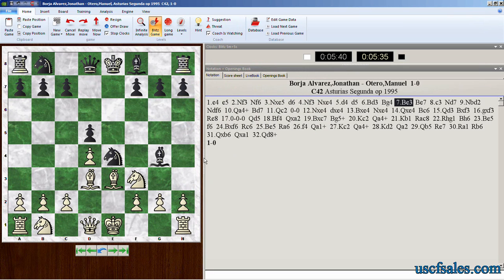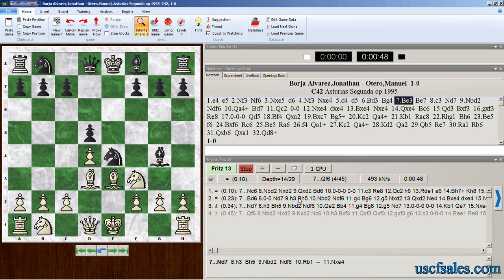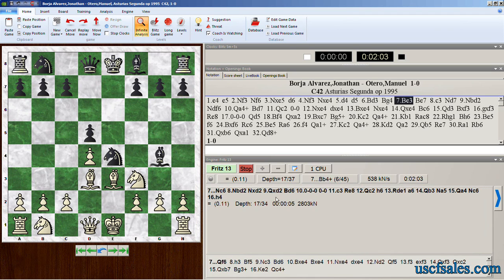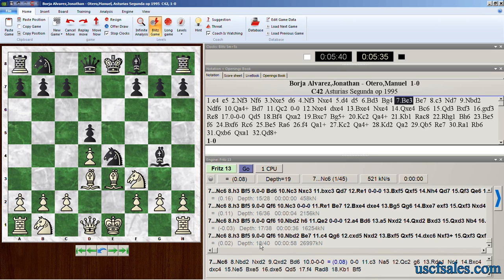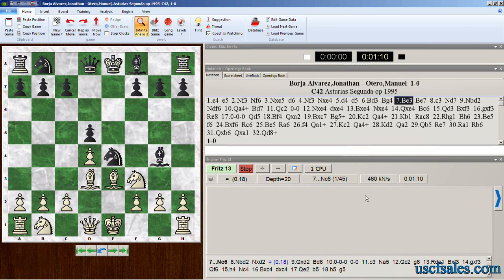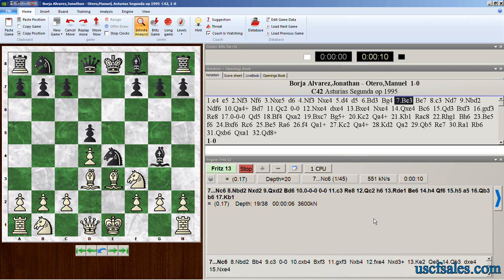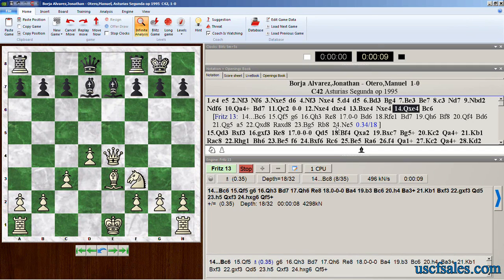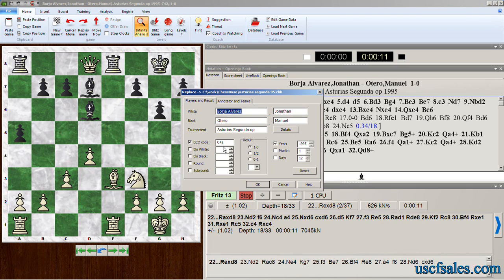Viewing extra information in Fritz13's Chess Engine Analysis display (Fritz Tip #0028)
How do you use Fritz chess software? USCF Sales ) presents a series of Fritz13 chess software tips, demonstrated by Steve Lopez (renowned chess computer expert, who also writes more ChessBase and Fritz how-to's In this video, Steve demonstrates program settings which help you get extra information from the engine analysis pane in "Infinite analysis" mode as well as during games you play against a chess engine (settingss which include the Variation Board, which lets you play over the best moves which Fritz 13 has found in its search).